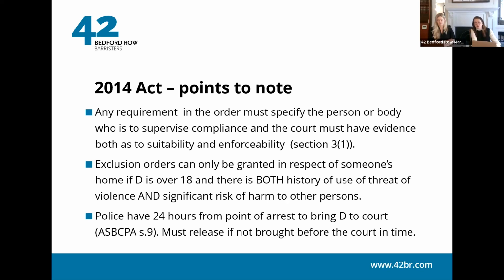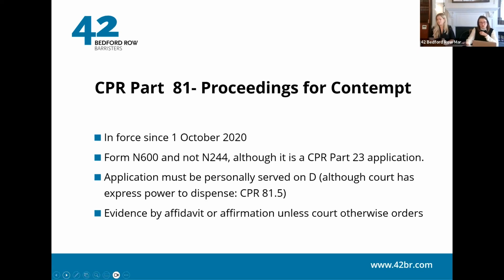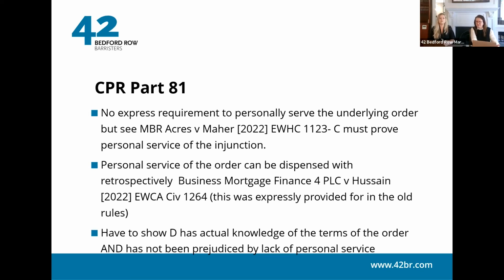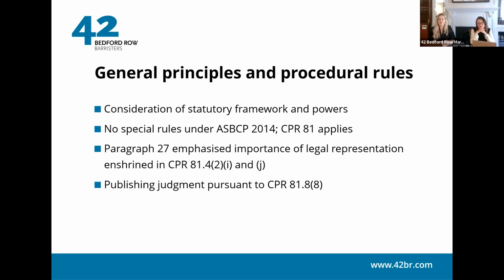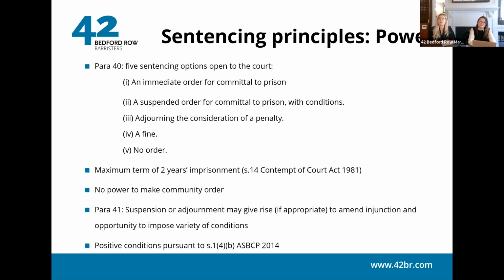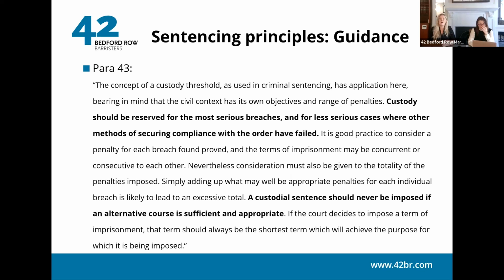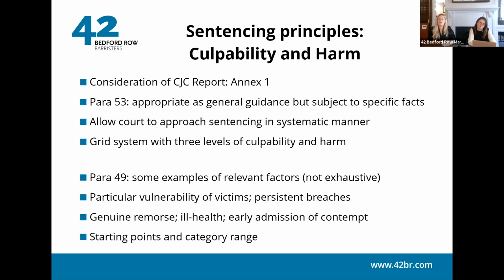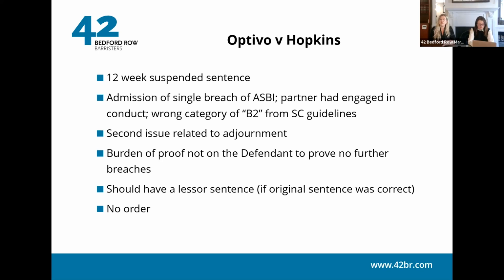ASB Injunctions: Breach procedure and sentencing guidelines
Niamh O’Brien and Louise Whittington present the next housing webinar in our series exploring anti-social behaviour injunctions. In this episode, Niamh outlines the procedure that must be followed in relation to applications for committal for contempt of court for breach of an ASB  order. She also reviews key decisions concerning the operation of  CPR  Part 81 since its introduction in October 2020. Louise then goes on to cover the new approach to sentencing for breach set out in the Court of Appeal's decision of Lovett v Wigan Borough Council.